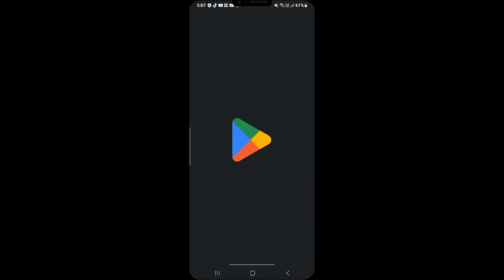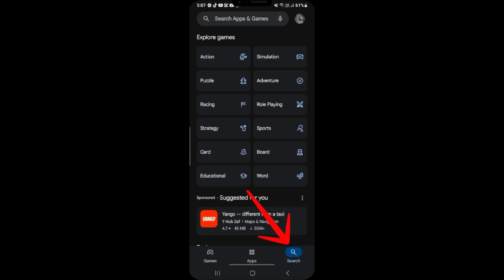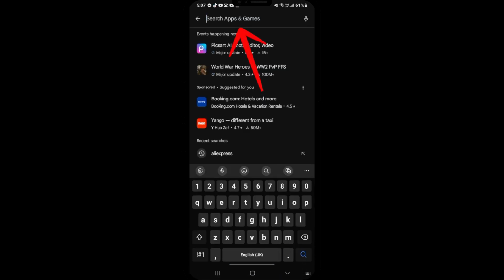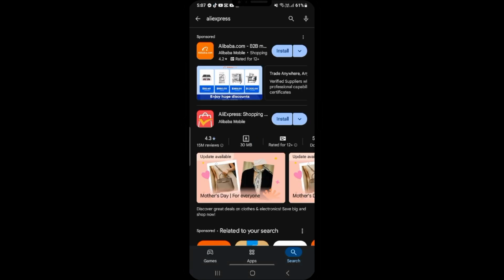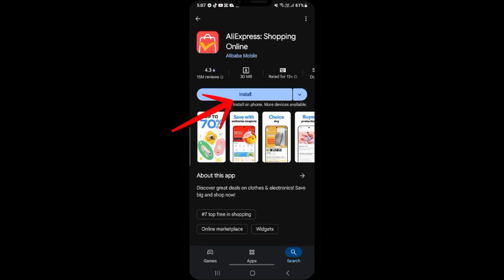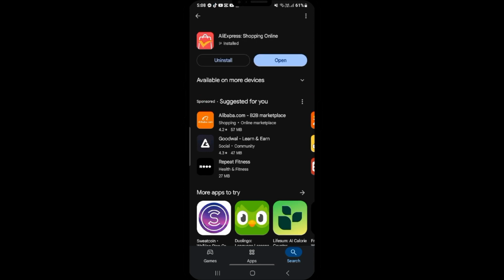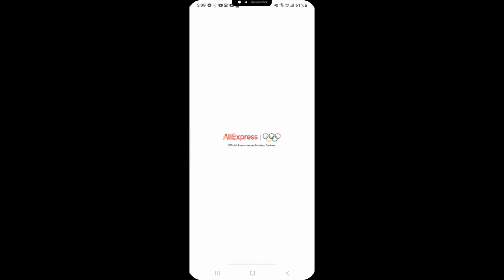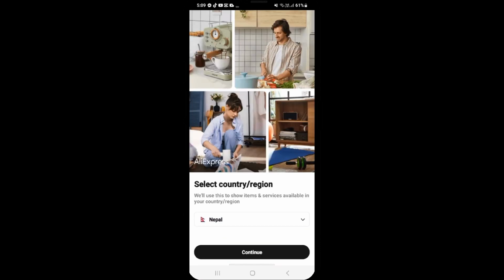How to Download Ali Express in Android 2025?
Want to start shopping smart on AliExpress? 🛒 In this quick tutorial, you'll learn how to download the AliExpress app safely and easily on both Android and iOS devices. Whether you're after gadgets, fashion, or home essentials — this is your first step to global savings! 🌍💸

✅ Step-by-step instructions for Android & iPhone
✅ How to find the official AliExpress app
✅ Quick install and account setup
✅ Safe downloading tips from Play Store & App Store
✅ Works globally in 2025